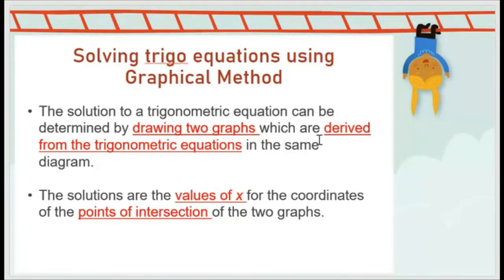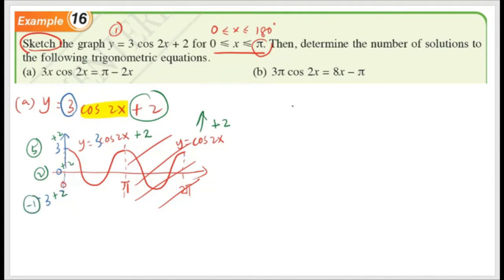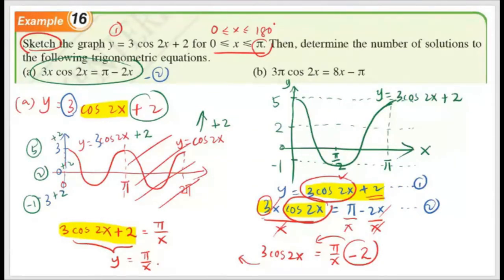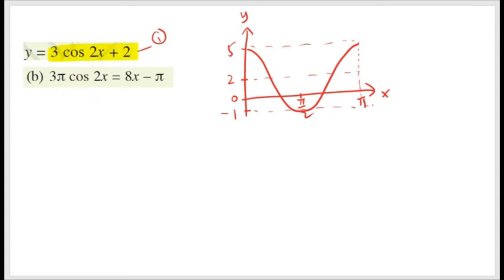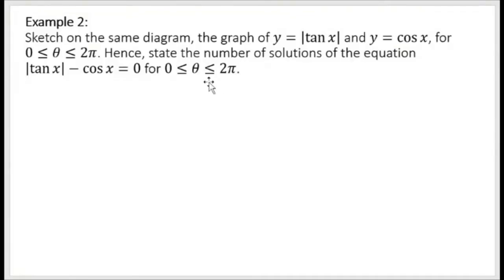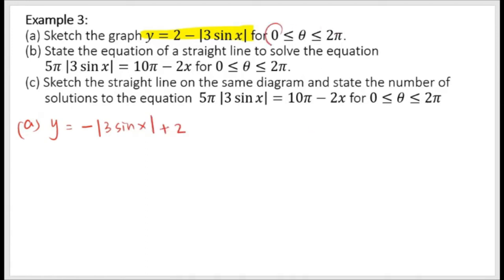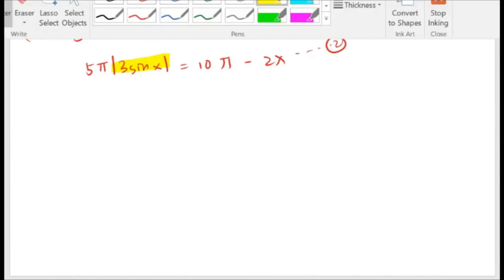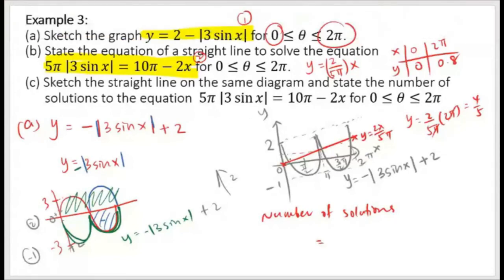Form 5 Add Maths Chapter 6 Trigonometric Functions Lesson 9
Form 5 Add Maths Chapter 6 Trigonometric Functions Lesson 9 Sketching or Drawing graphs of cos, sin and tan functions, graphical method